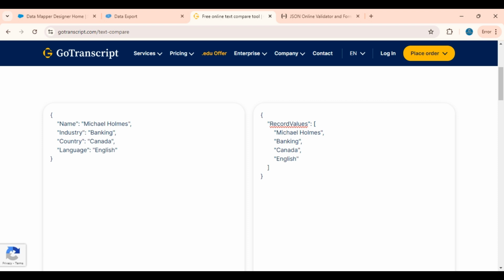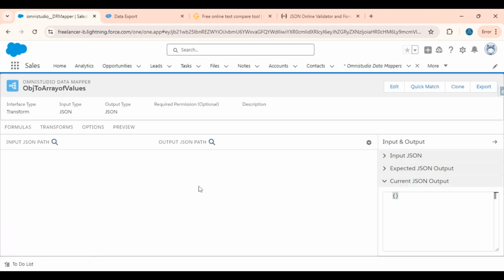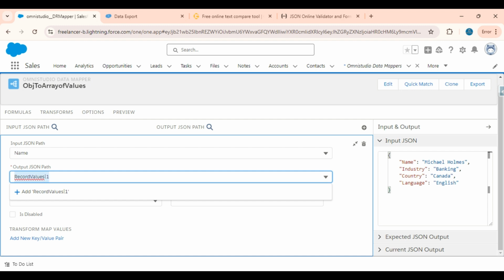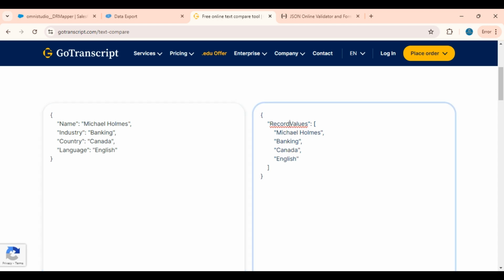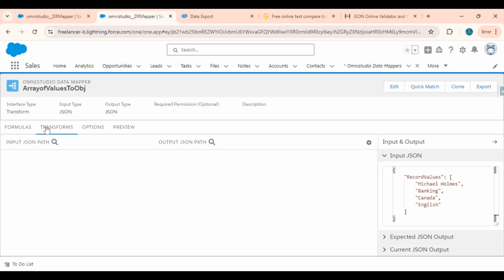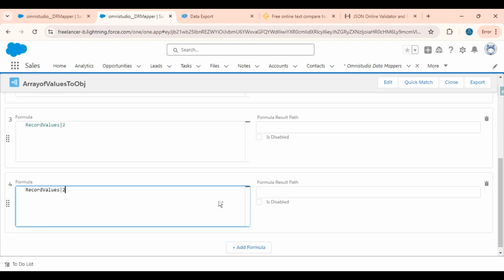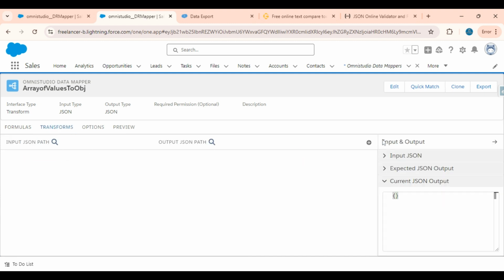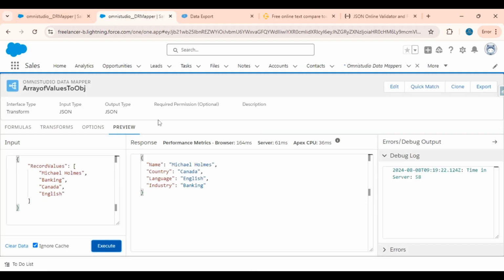Omnistudio Transform Data Mapper Real Time Scenarios #5 | Salesforce Omnistudio